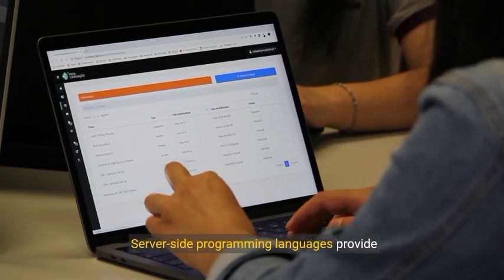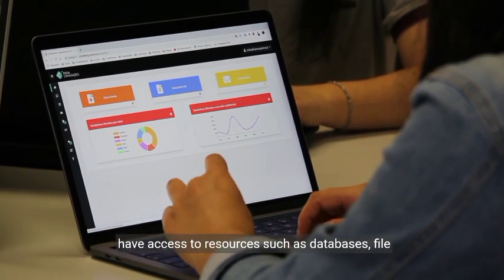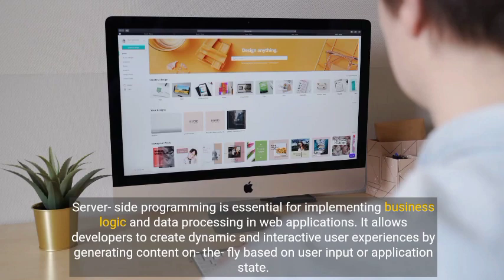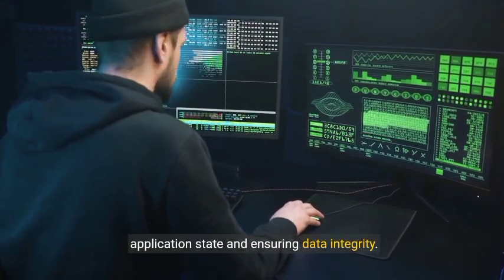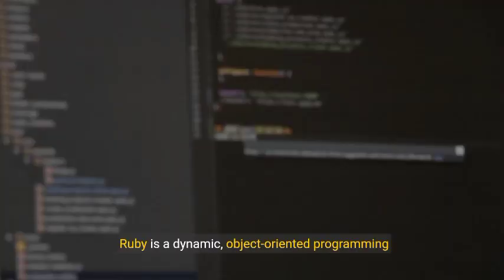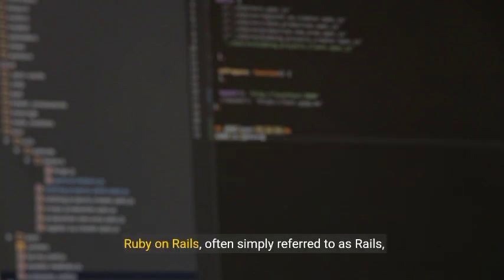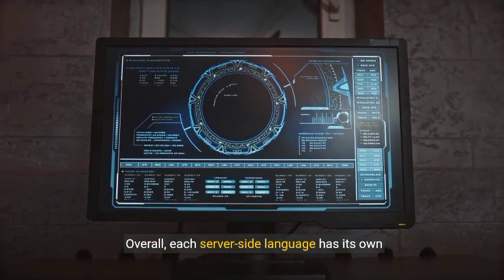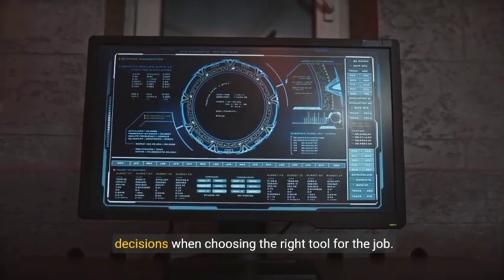Backend Development - 2.0 Server-Side Programming Languages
Sub Topics:
Introduction to Server-side Programming
Comparison of Server-side Languages
Popular Server-side Languages (e.g., Python, Java, PHP, Ruby)